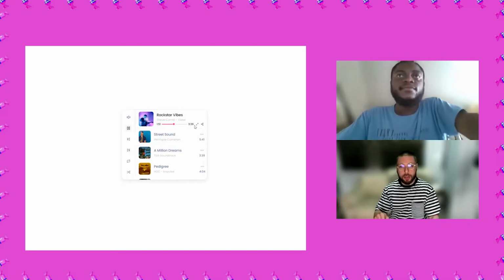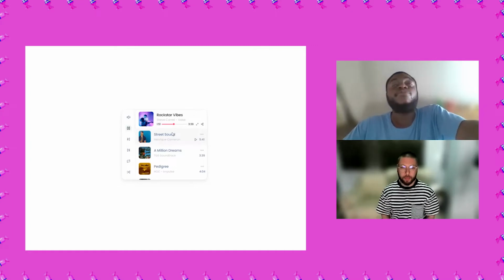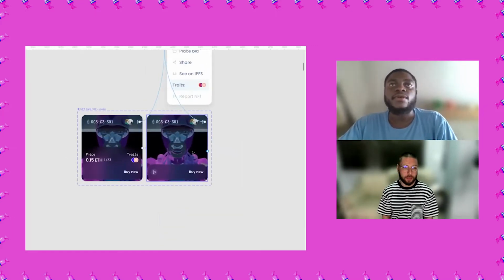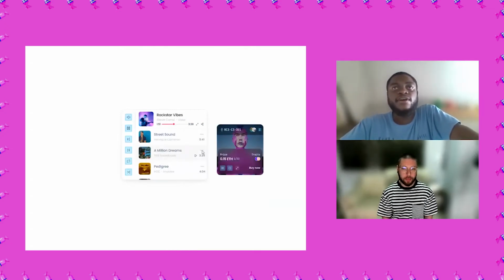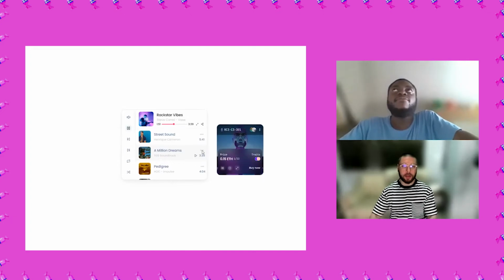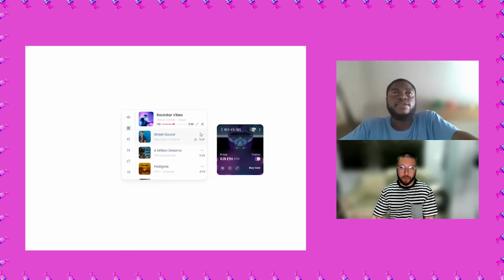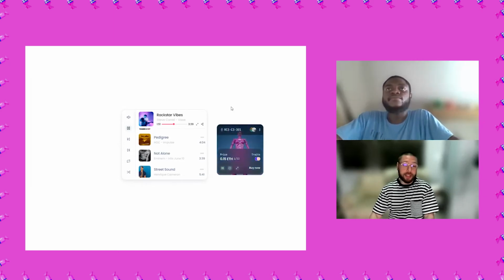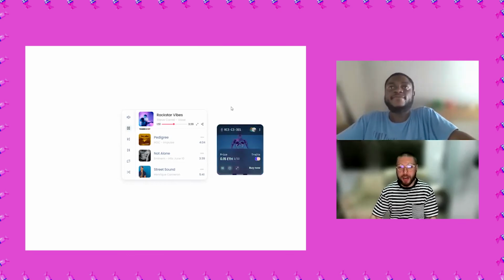NFT Media Player | RC3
Have you ever seen an NFT media player?

The whole team has been very busy developing our new platform, as well as creating some new and exciting features.

Henry and Pulse give us a sneak peek from one of these new features, the NFT media player.

What would you like to see from an NFT media player?